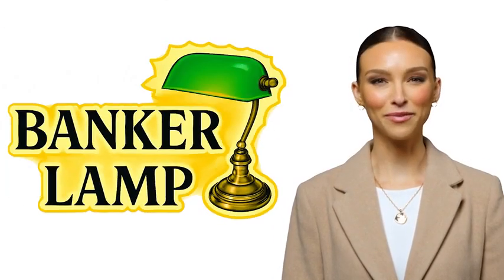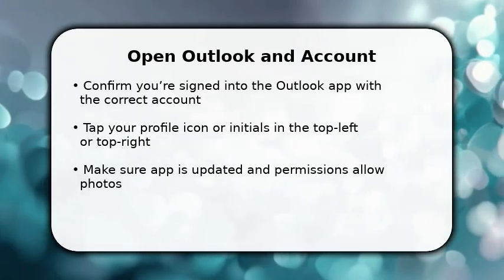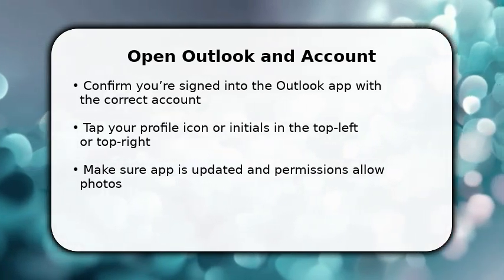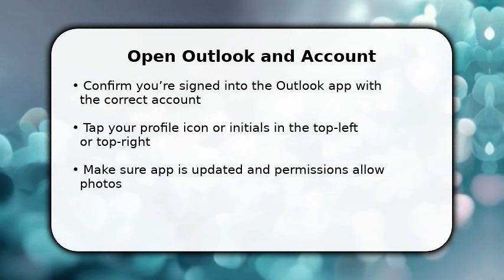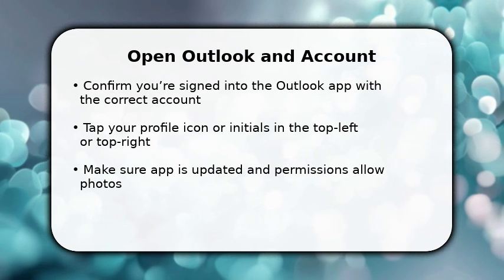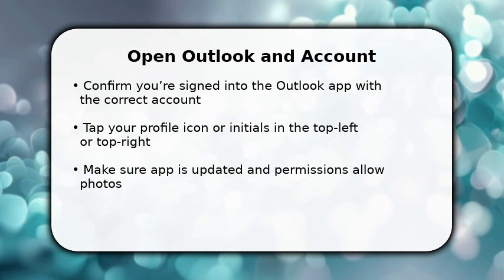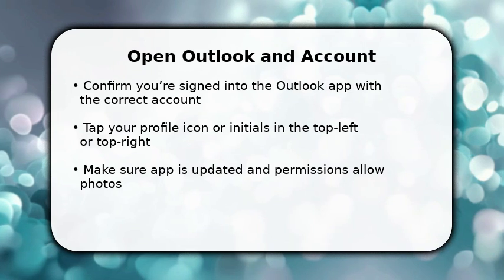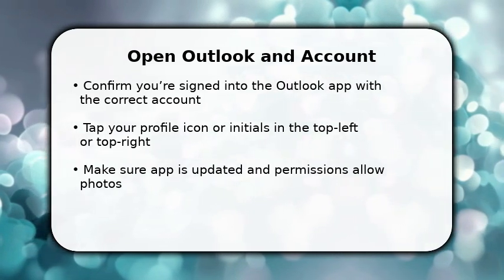How to Change Picture on Outlook Email App (easy Method)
Discover the simple steps to change your picture in Outlook email. This quick guide walks you through updating or replacing your profile photo within minutes, ensuring a personalized and professional appearance for all of your correspondence.

change outlook picture, update outlook avatar, modify outlook image, set new Outlook email picture, how to change Outlook user pic, Outlook profile photo update guide, quickly alter Outlook display picture, personalize your Outlook appearance with a new picture, change default Outlook cover photo, update avatar in Microsoft Outlook